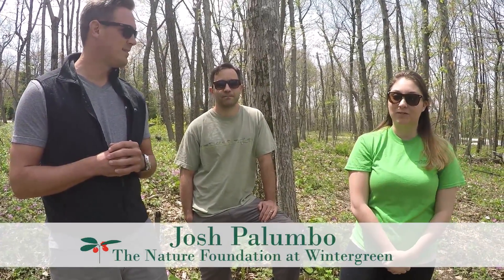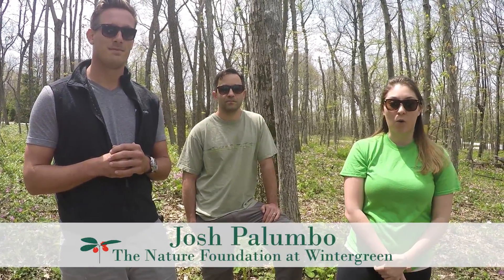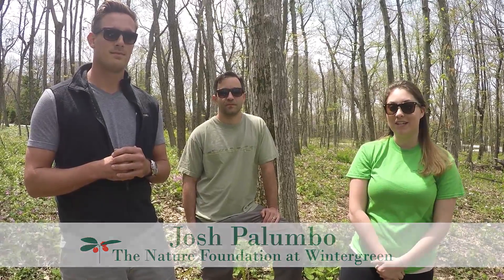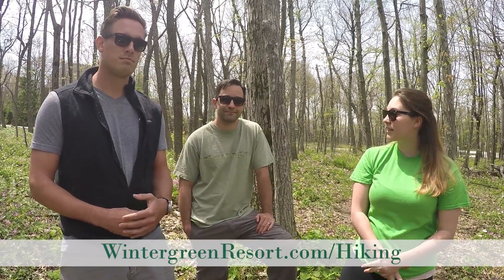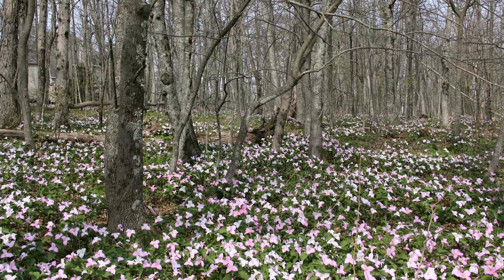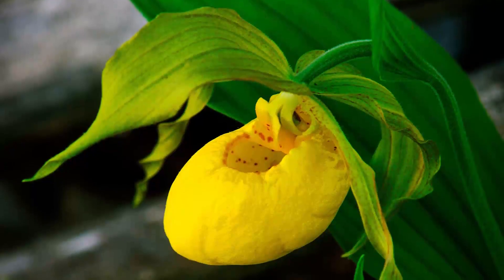Mountain Minute - Wildflower Hike!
The Nature Foundation at Wintergreen's Spring Wildflower Symposium is May 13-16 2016! We welcome all those who love all aspects of nature as we hike, bird watch, learn about the wildflowers and how to grow them, and explore geology with instructors whose work helps us better understand, appreciate, and protect our natural heritage.